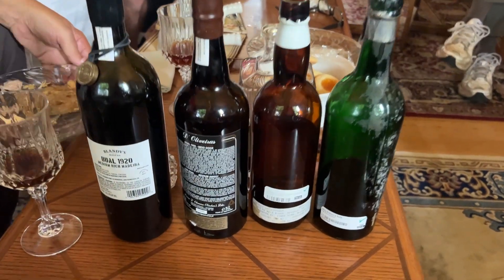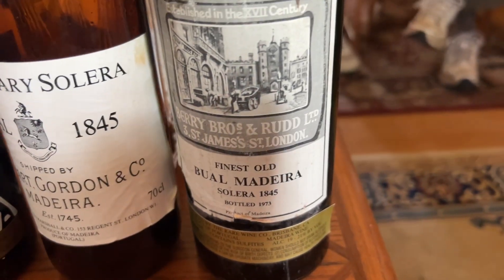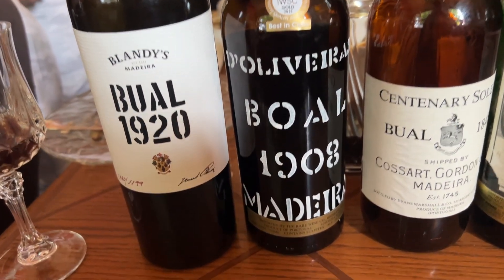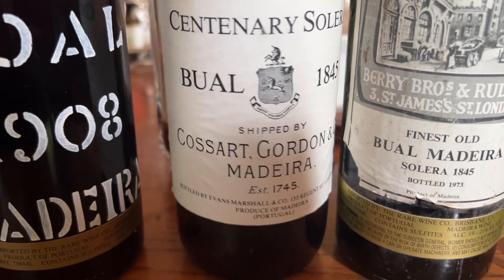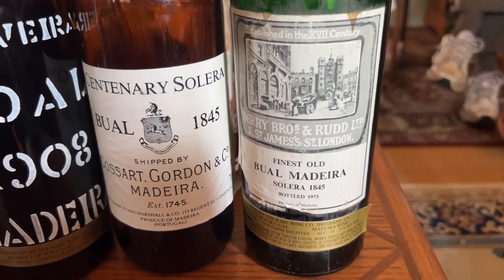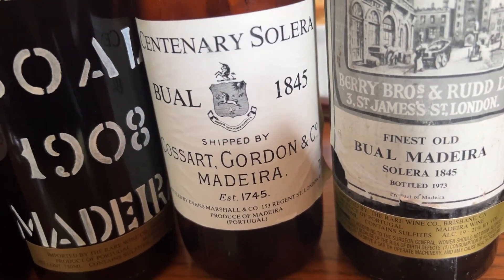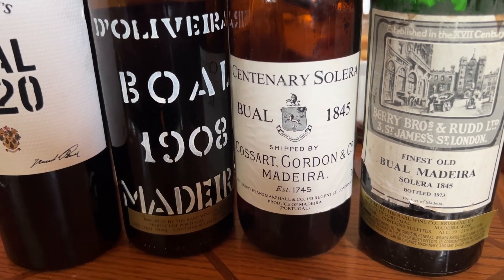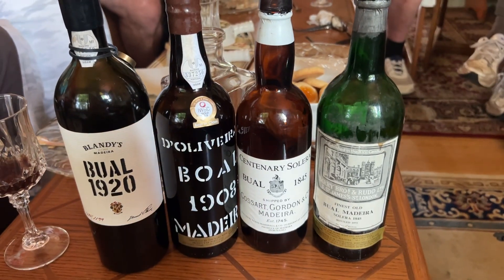Madeira 1845 - Cossart Gordon Centenary Solera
1920 Blandy's Madeira Bual, bottled in 2020
1908 d'Oliveiras Madeira Frasqueira Boal, bottled in 2021
1845 Cossart Gordon & Co Madeira Bual Centenary Solera 70cL
1845 Berry Bros & Rudd Finest Old Bual Madeira Solera, bottled in 1973